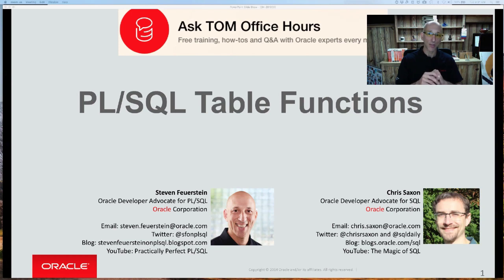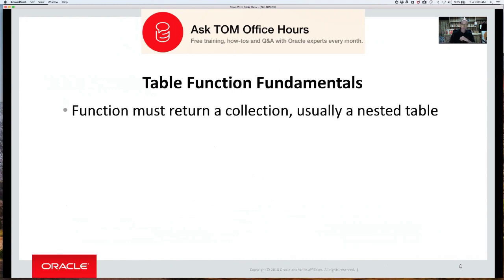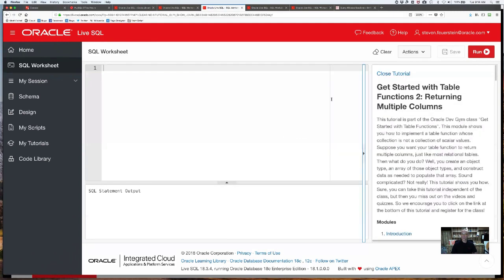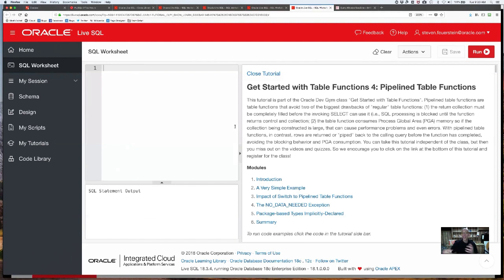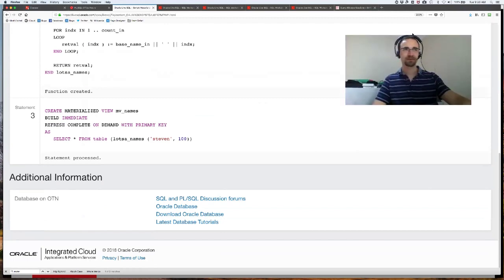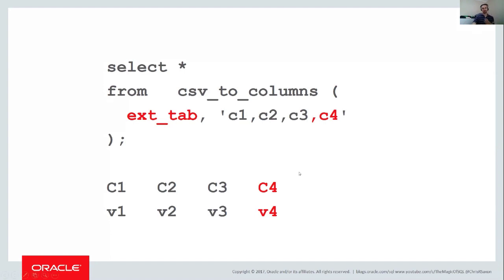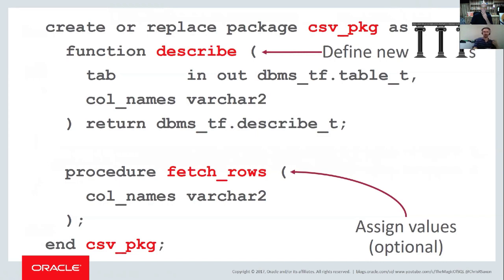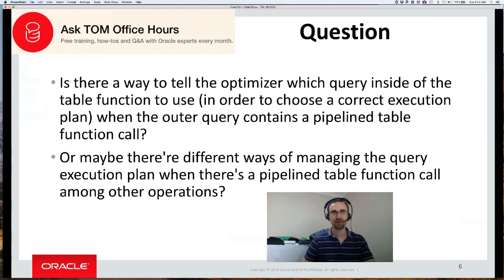PL/SQL Table Functions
Held on September 3 2018

Table functions are very cool: they are functions that return collections, and can be called in the FROM clause of a SELECT, as if it were a table or view. In this session, Steven Feuerstein  starts with a quick intro to and demos of table functions. We then shift to answering your questions on this useful feature, including (new to 18c) polymorphic table functions and interactions between table functions and the SQL optimizer.

1:54 Whirlwind overview of table functions
9:48 LiveSQL demonstrations
24:42 Q&A: Materialized views and table functions
25:56 Q&A: Recommendations for organizing types needed for table functions
28:44 Introduction and overview of 18c polymorphic table functions
40:30 Table functions and the SQL optimizer
48:17 Table functions and SmartDB